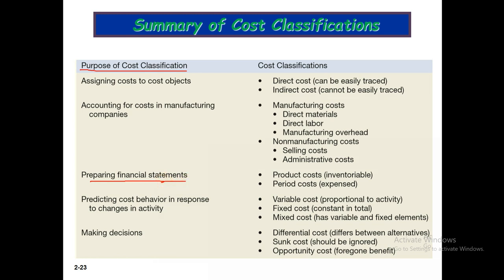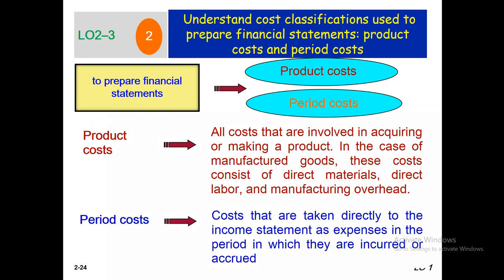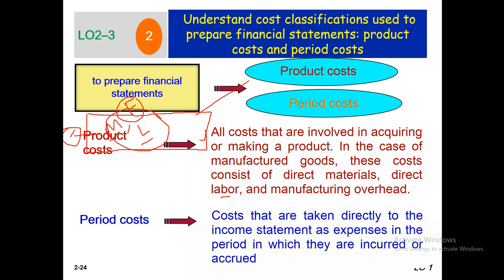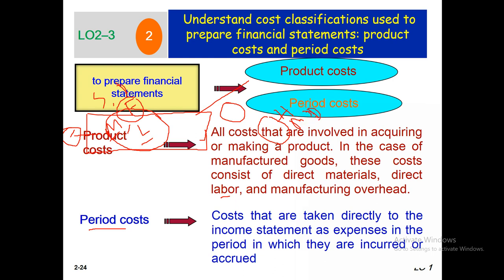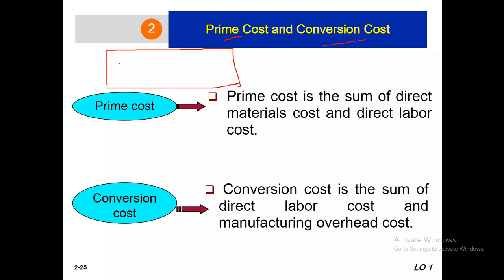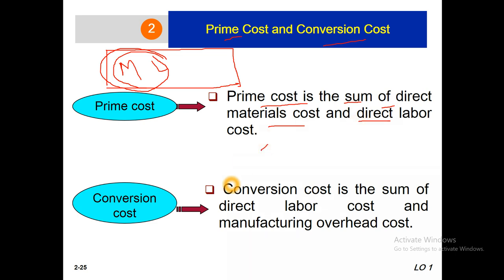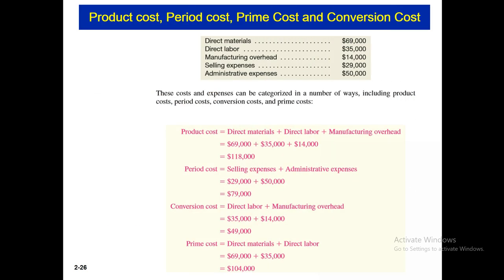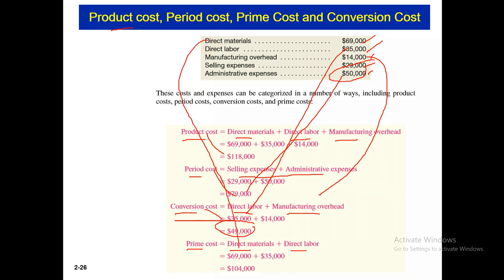3. Managerial Accounting and Cost Concepts, product costs and period costs, Garrison, Noreen, Brewer